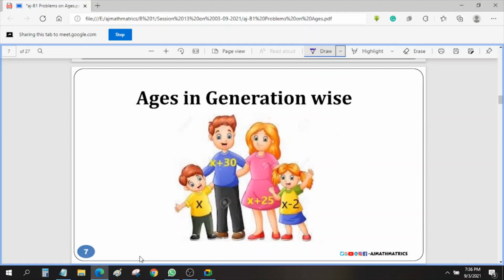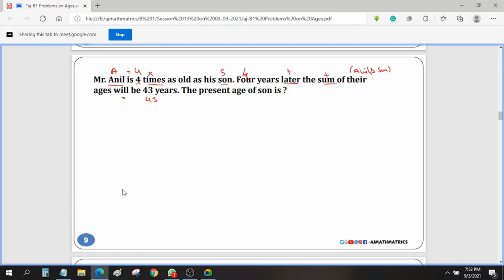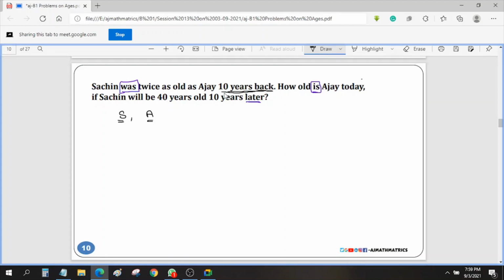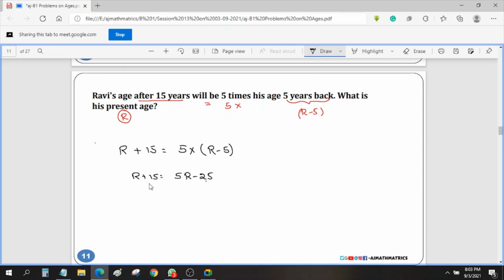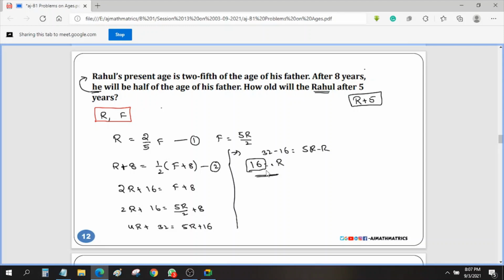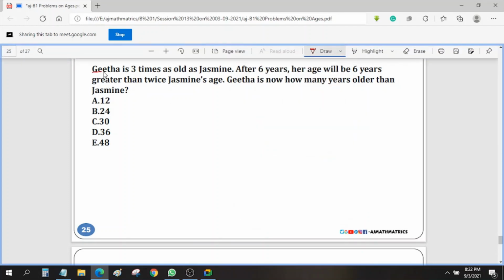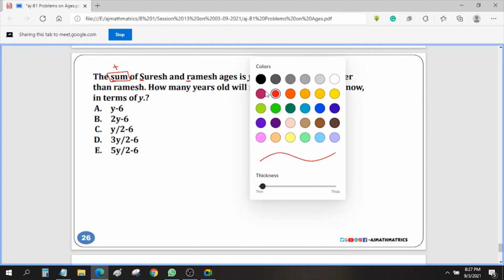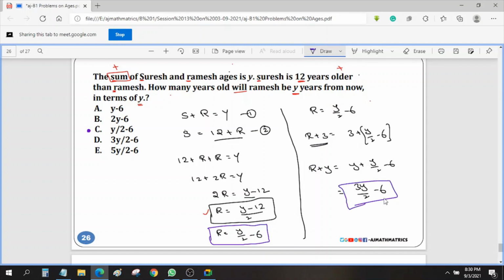Ages Problems Basic level Questions for freshers (Part-2)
Need Training in any of these GRE, SAT, CRT, BITS, CSAT, IBPS Bank exams, RRBs, or any other government examinations, Reach me “ ”
⌚ Timestamps
00:00 – Introduction to the topic
00:14 – Question 1
03:51 – Question 2
06:30 – Question 3
10:03 – Question 4
11:38 – Question 5
15:43 – Question 6
17:50 – Question 7
18:05 – Question 8
21:58 – Question 9
26:16 – Conclusion of the topic

- Ajay (ajmathmatrics)